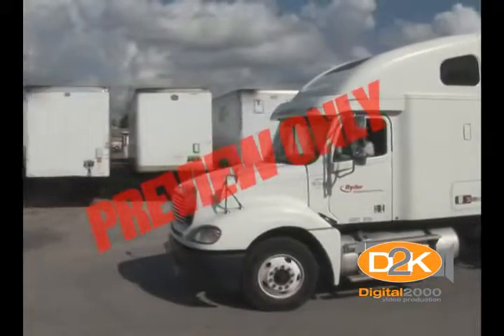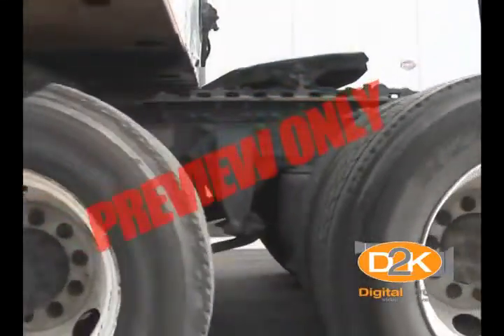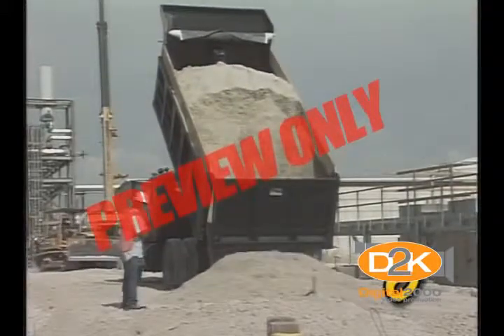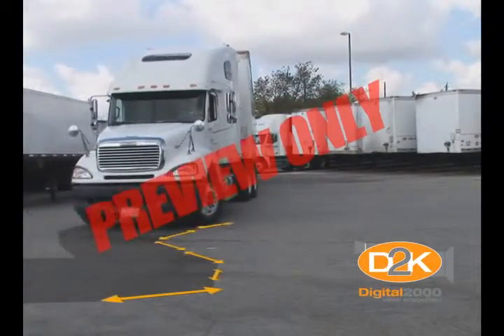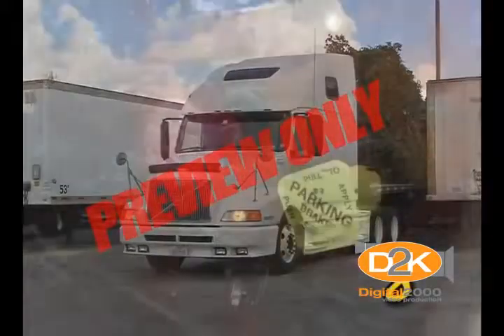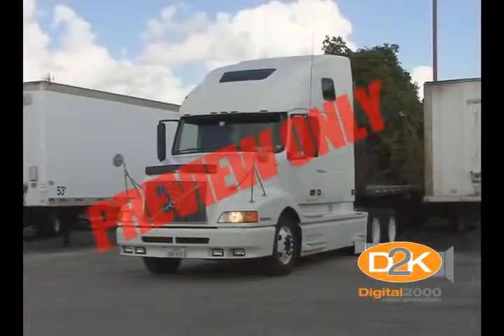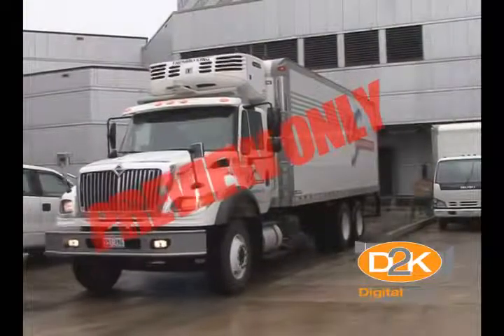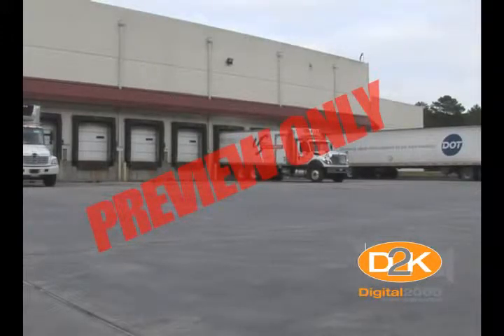Trucking Safety How to Back up a Tractor Trailer